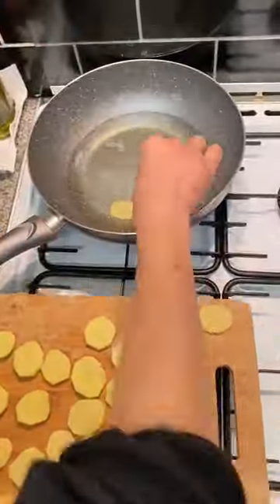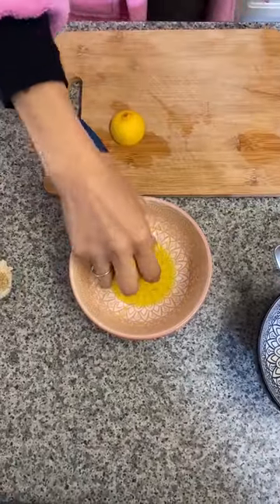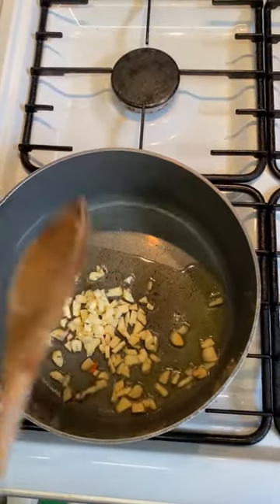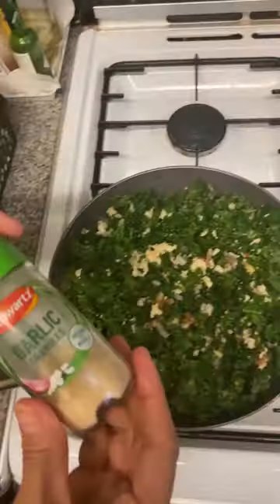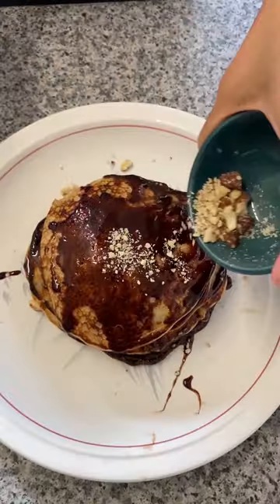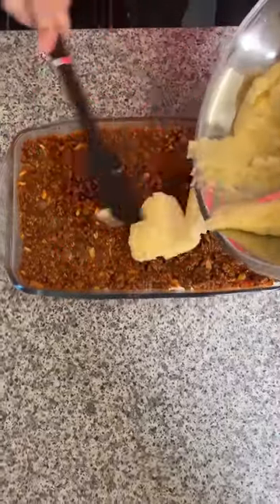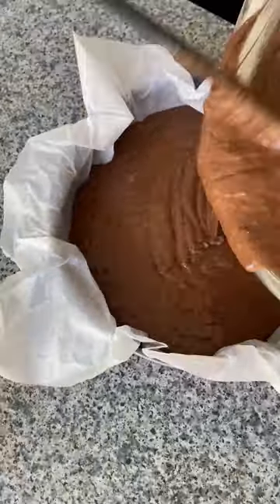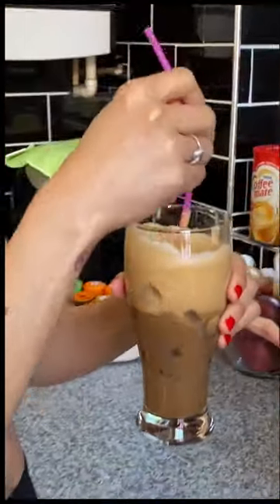Mix Cooking Video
I upload a variety of content such as  cooking my favourite recipes, creating different decorations and more.